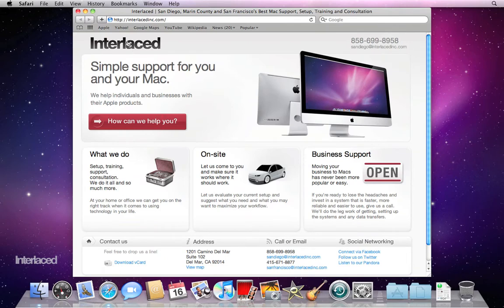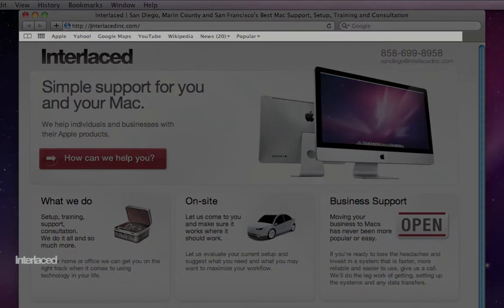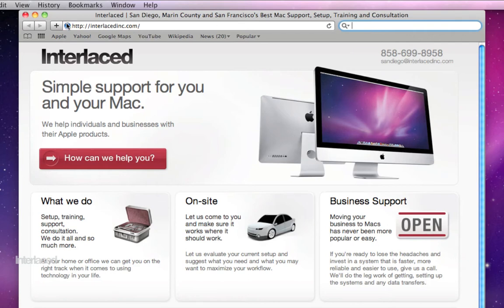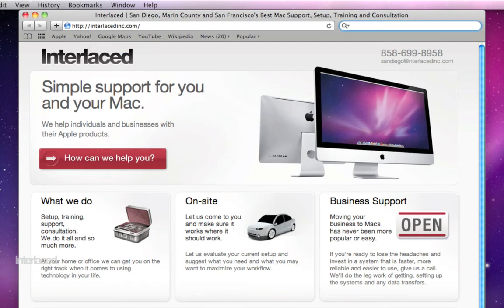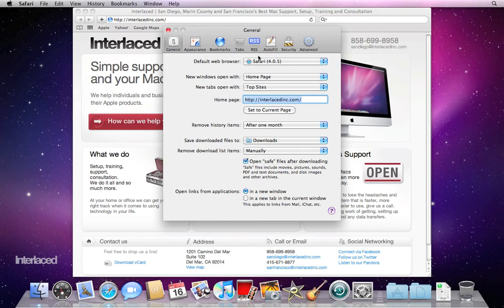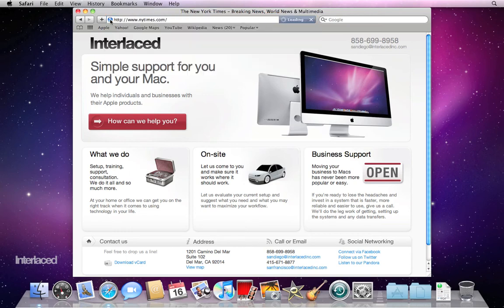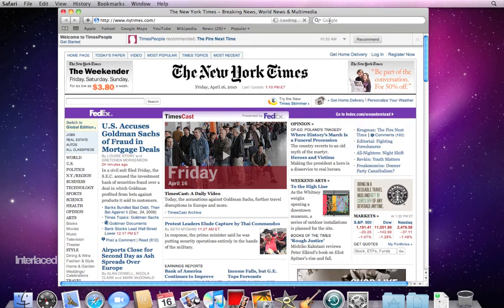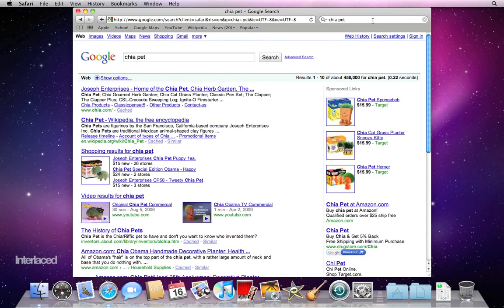Mac OS X Snow Leopard: Getting to Know Safari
Learn the basics of how to surf the web and navigate around the Safari web browser in Mac OS X Snow Leopard.